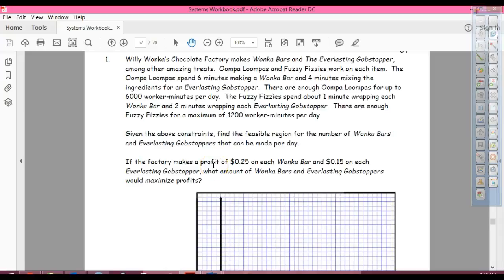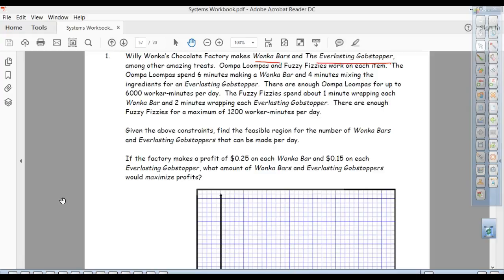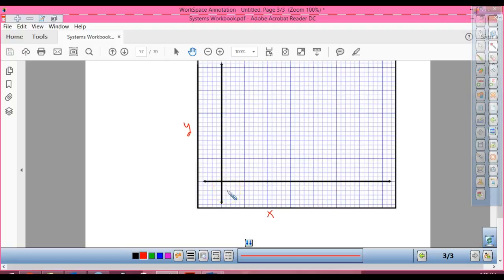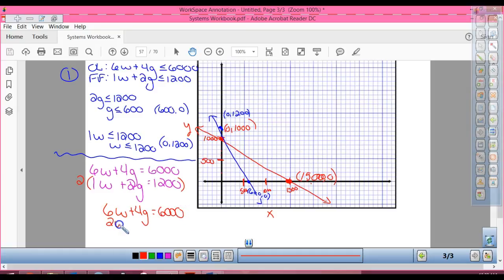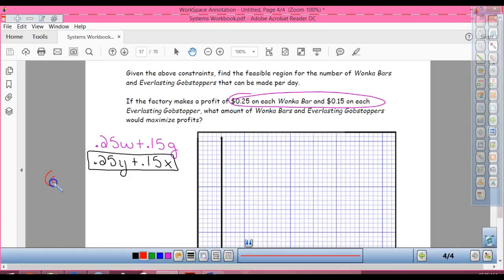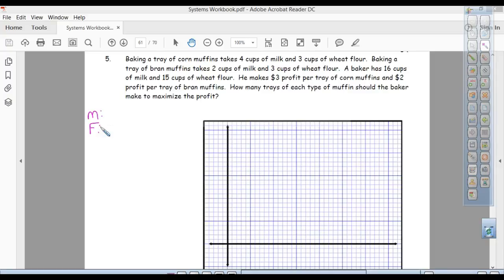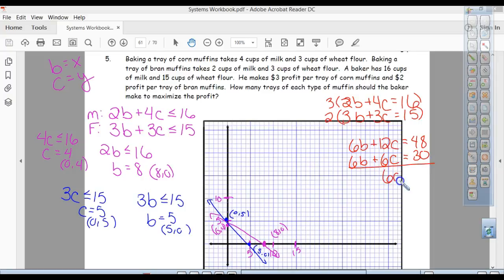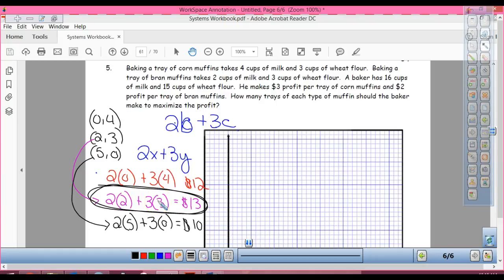Linear Programming #'s 1 & 5